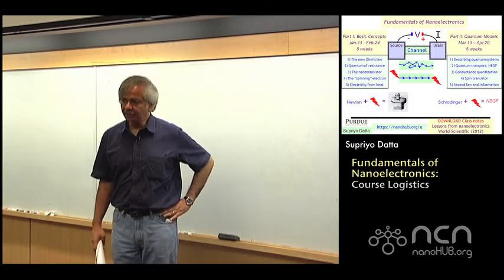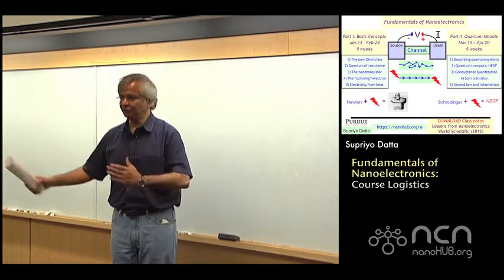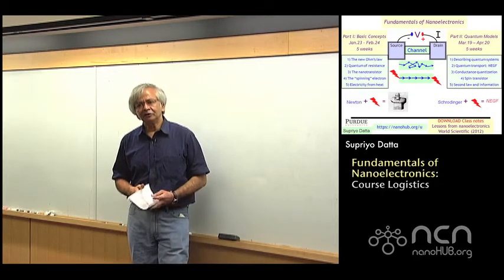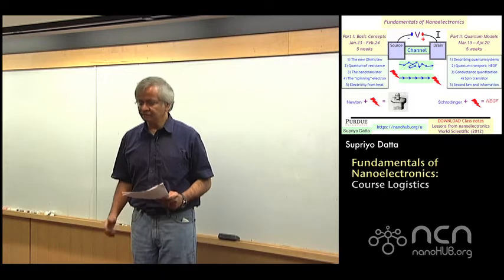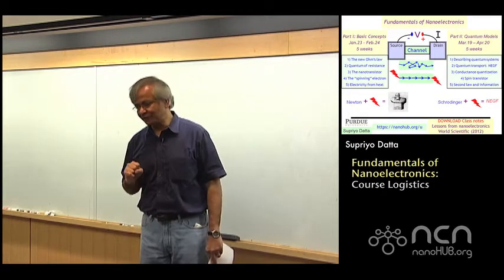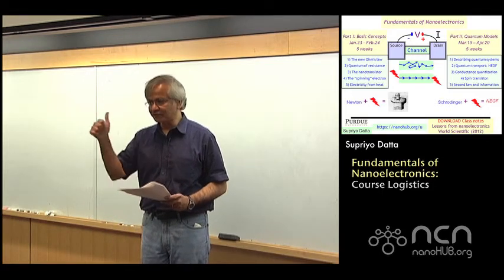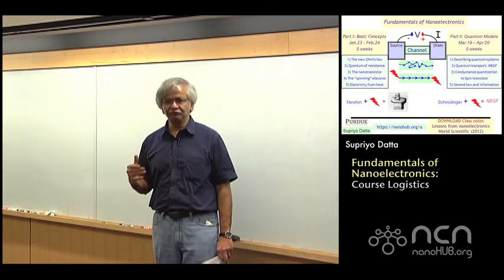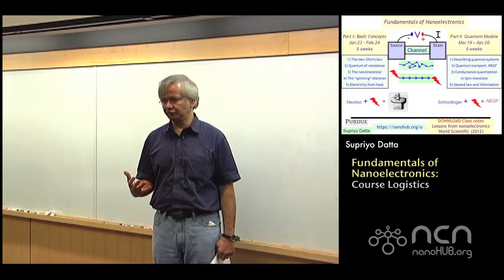nanoHUB-U Fundamentals of Nanoelectronics: Course Logistics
Fundamentals of Nanoelectronics is a unique set of two courses developed by Prof. Datta whose videotaped lectures posted on the nanoHUB have attracted 75,000+ viewers since 2004.

Structured as two 5-week courses, these courses look at the underlying fundamentals of nanoelectronic devices that are an integral part of our life, including the billion-plus transistors in every laptop, each of which has an active region that is only a few hundred atoms in length.

Part 1-Basic Concepts: is designed to convey in readily accessible language, the key concepts developed in the last 20 years which constitute the fundamentals of nanoelectronics and mesoscopic physics.

Part 2-Quantum Models (coming in March): provides an introduction to more advanced topics including the Non-Equilibrium Green's Function (NEGF) method widely used to analyze quantum transport in nanoscale devices.